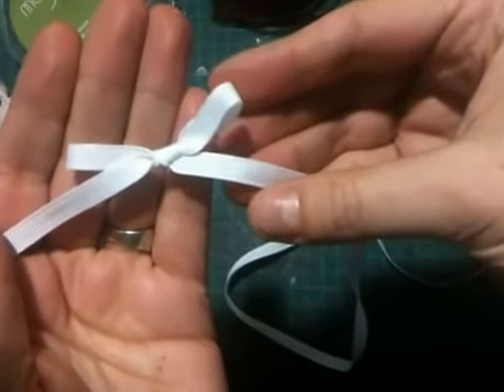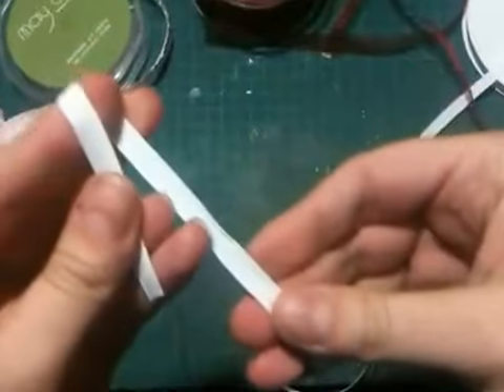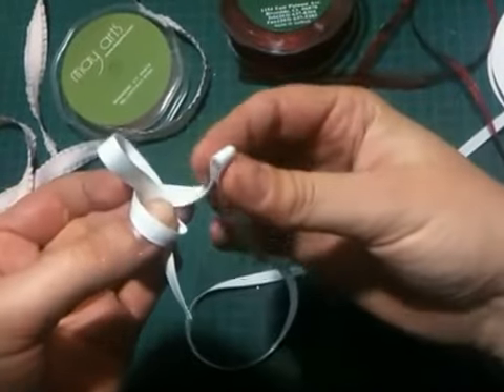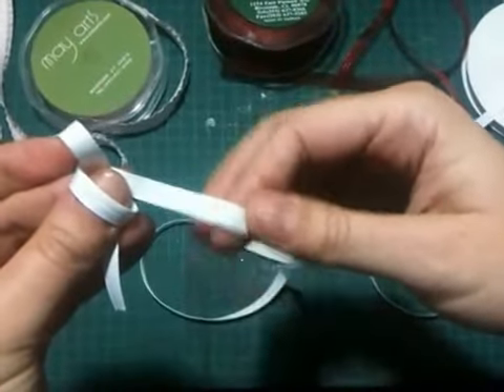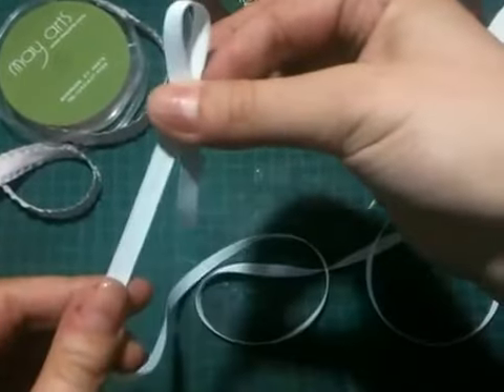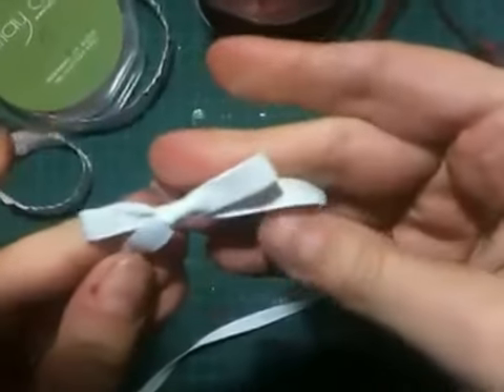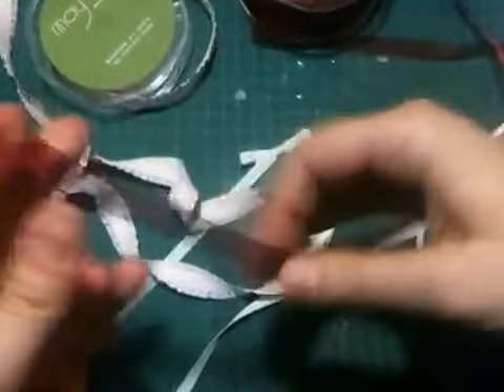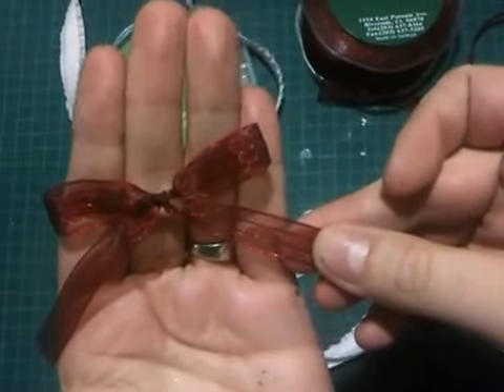Tying the Perfect Bow!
You don't need any special tools to tie the perfect bow!  Jessie Hurley will show easy it is!  Left or right handed, tying bows is a cinch!